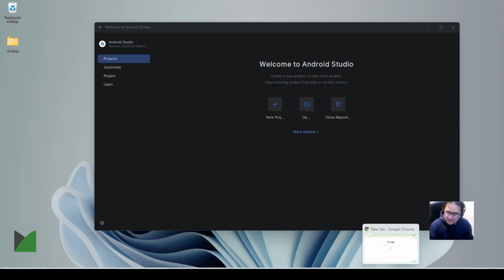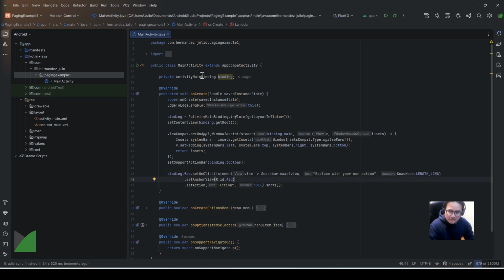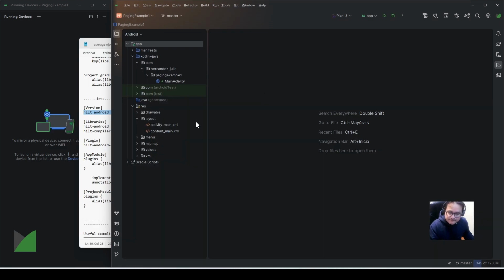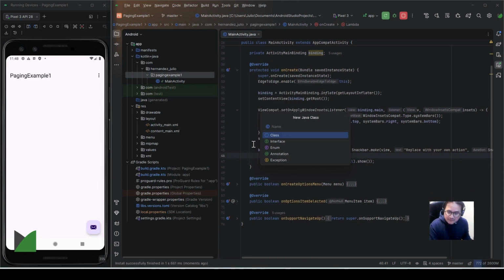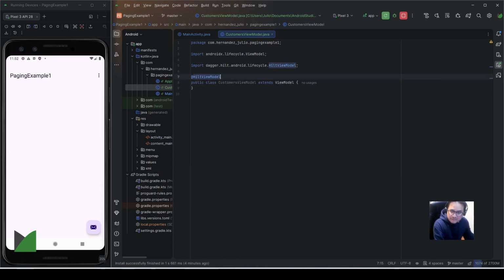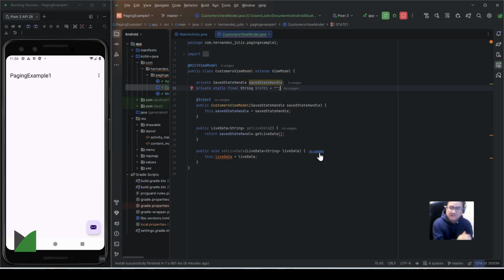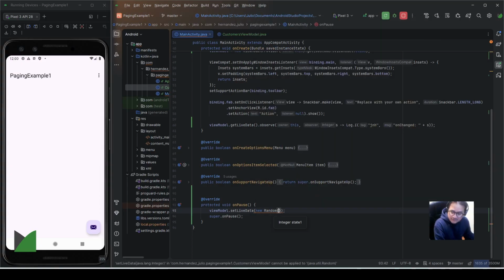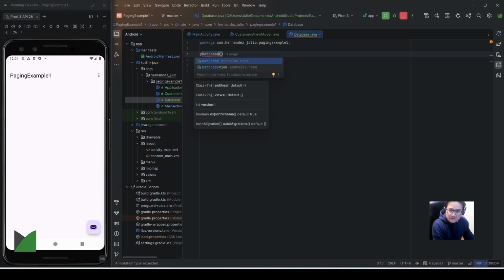Paging 3 | Java App 1/8